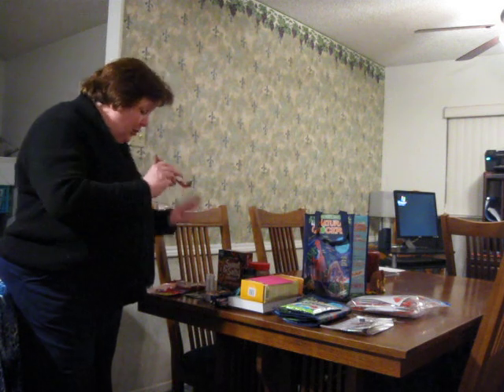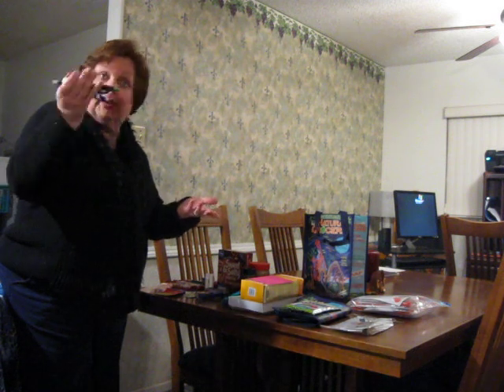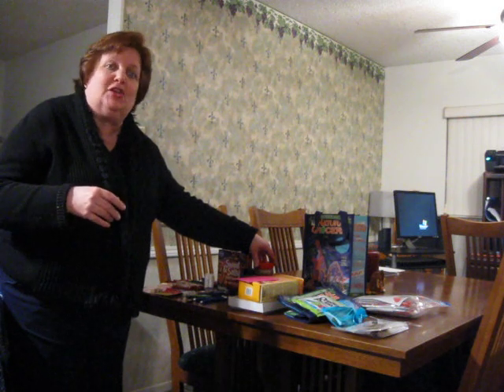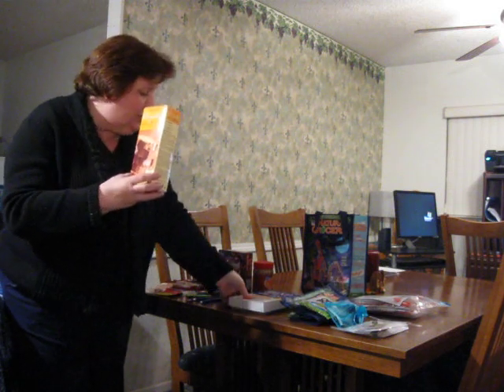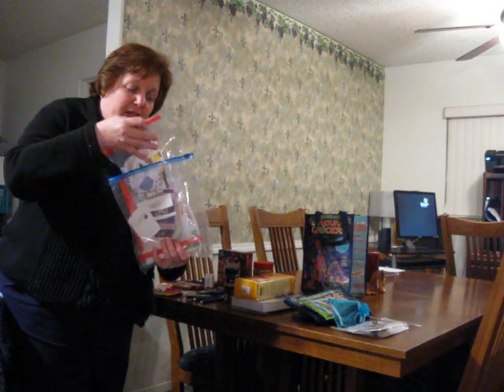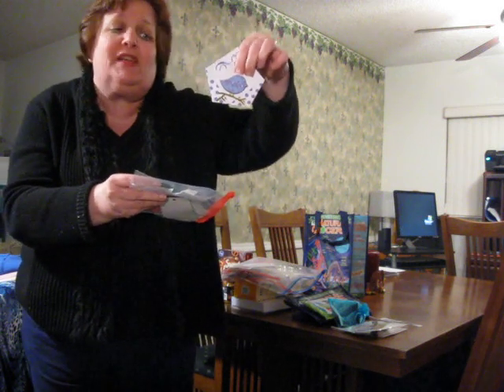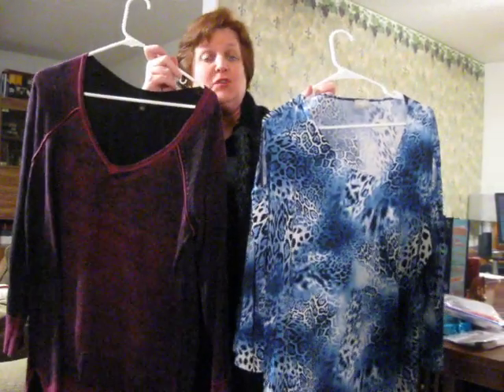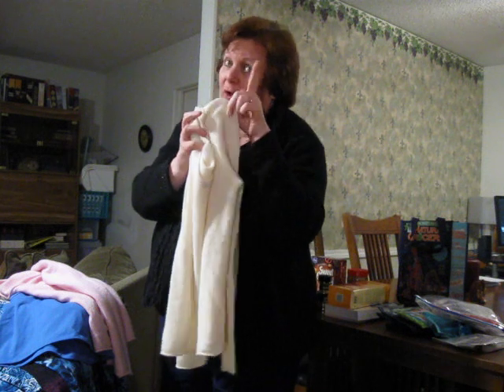Free and Frugal Friday and Mail Call